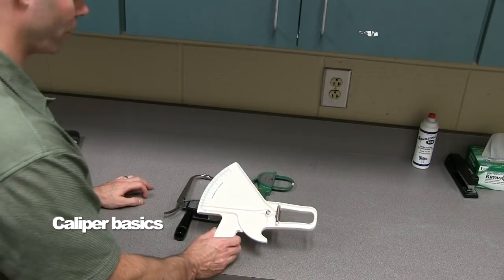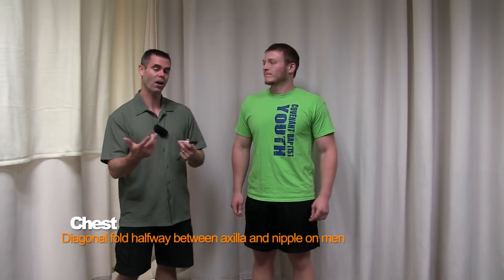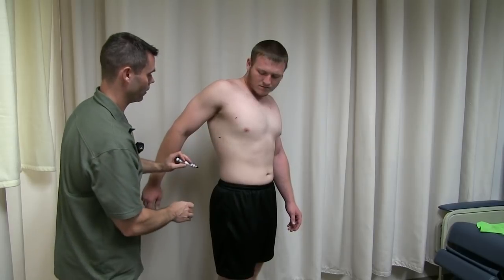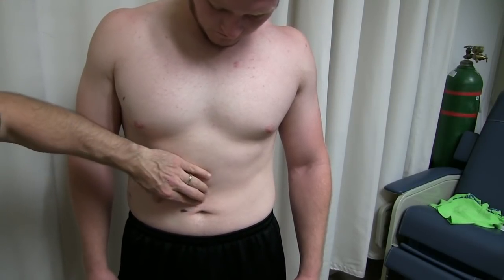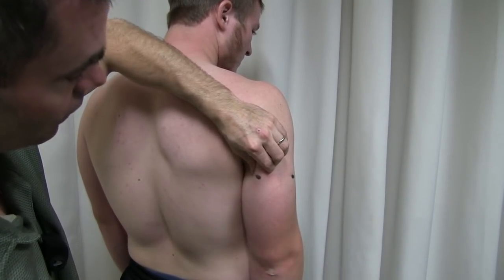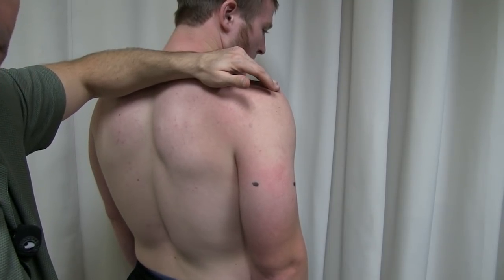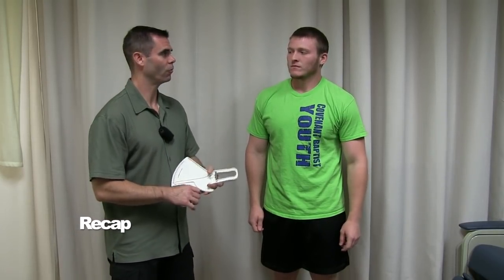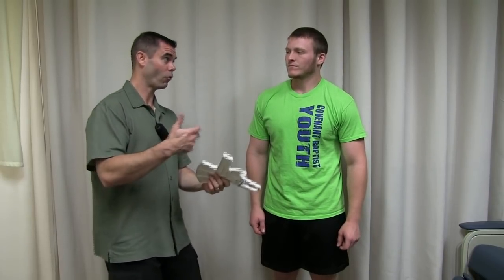How to perform a 7-site skinfold body fat measurement on a male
This video will explain how to measure the 7 standard sites for measuring body composition using a caliper.  Site include:  chest, midaxillary, suprailiac, abdominal, triceps, subscapular, and thigh.

When you're ready to calculate % body fat from your skinfold numbers, you can use this GoogleSheet